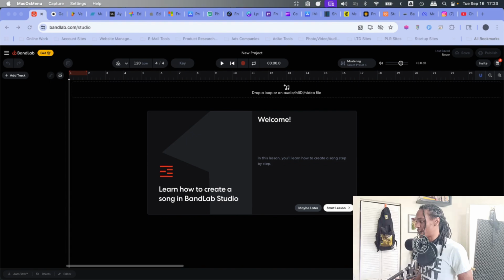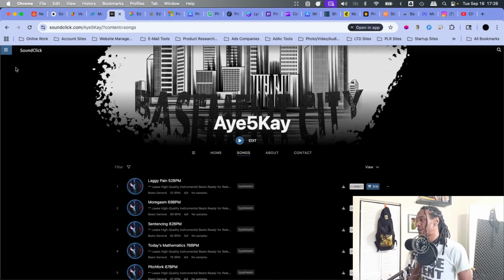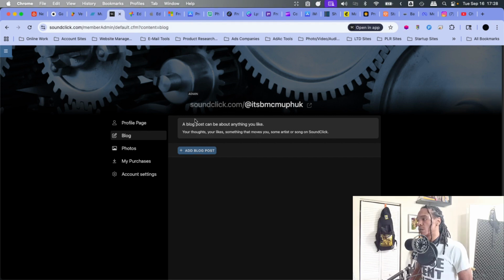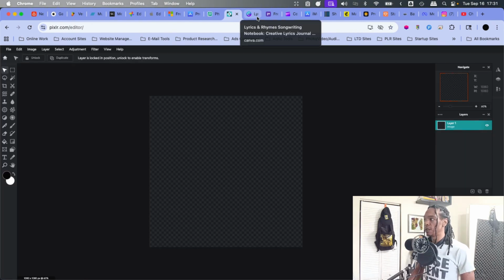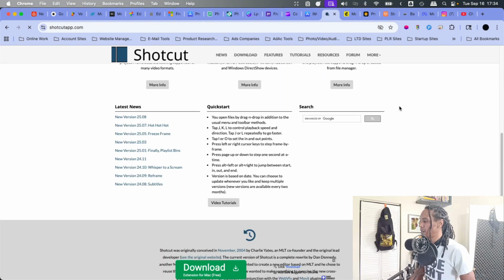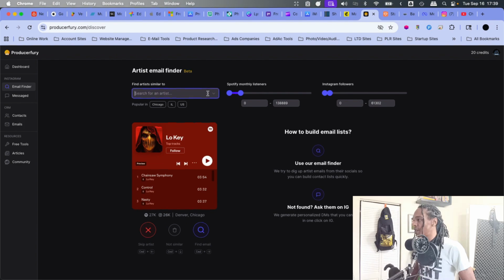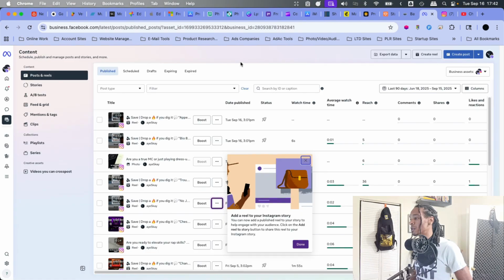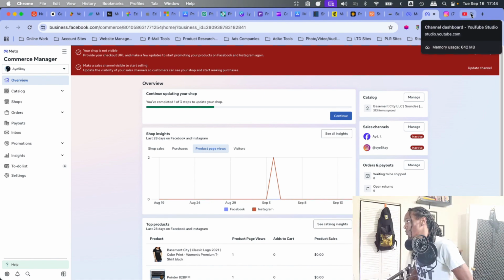How to Start Selling Your Beats Online FOR FREE [UPDATED] | Selling Beats Online VLOG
// ABOUT
How to Start Selling Your Beats Online FOR FREE

INSTANTLY CREATE INCREDIBLE BEATS & MUSIC USING A.I. GENERATION